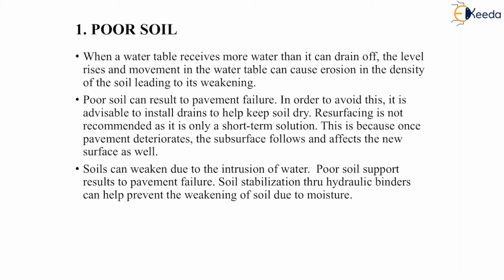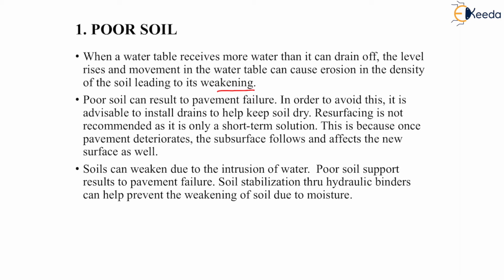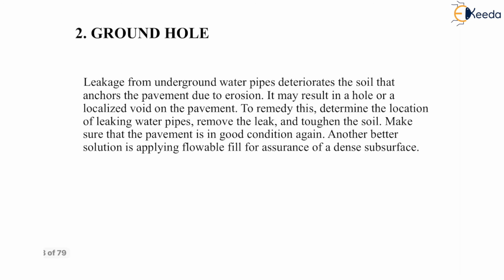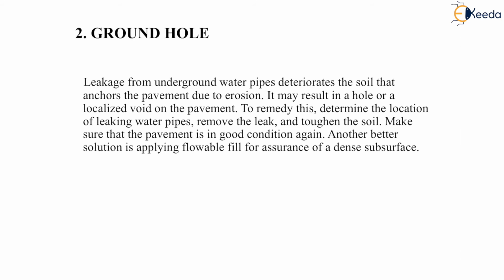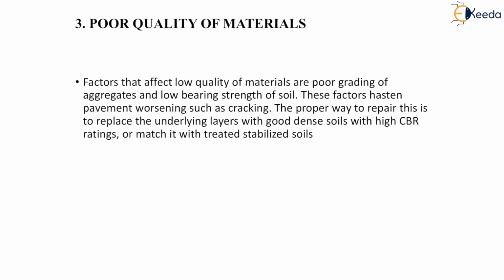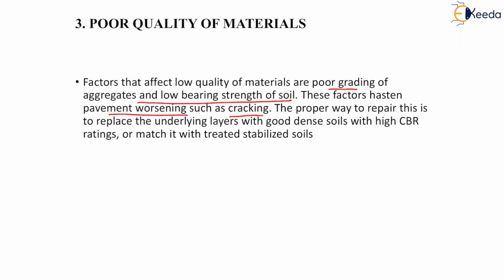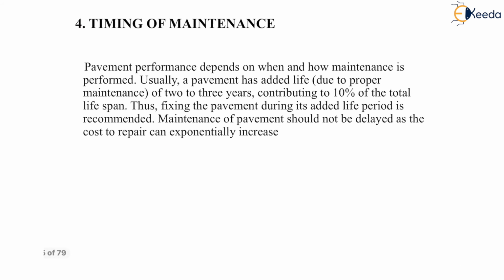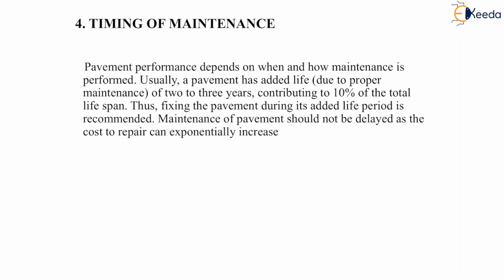Pavement Failure - Transportation Engineering - I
Subject - Transportation Engineering - I

Video Name - Pavement Failure

Chapter - Highway Construction/Drainage/Rehabilitation and Maintenance

Access the Complete Playlist of Subject Transportation Engineering - I  -

Happy Learning